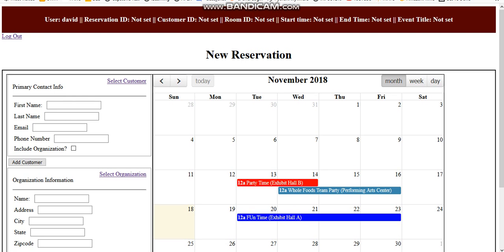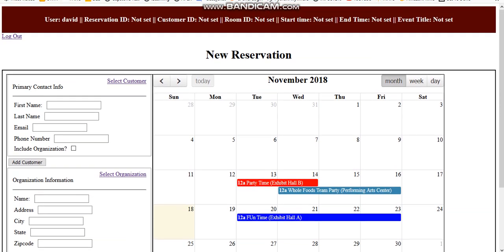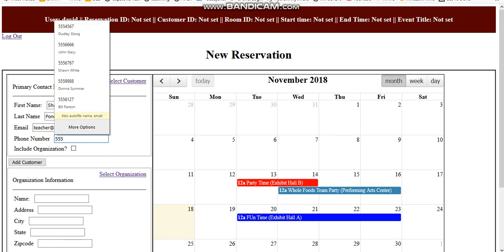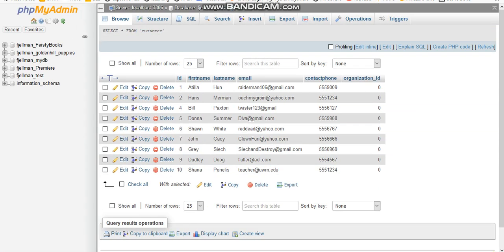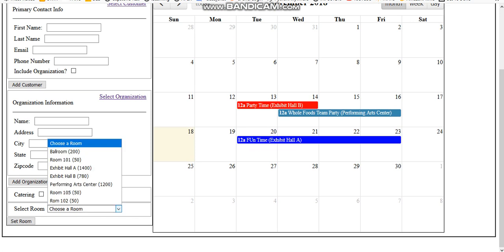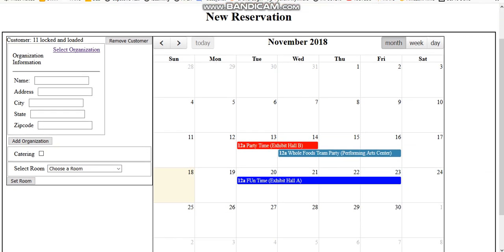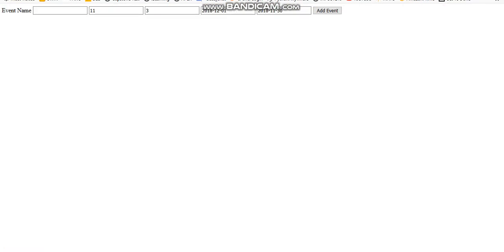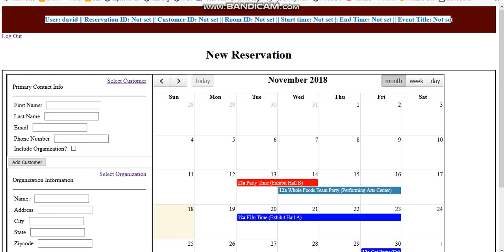New Reservation App Updates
Changed some things, added some things...Session Variables